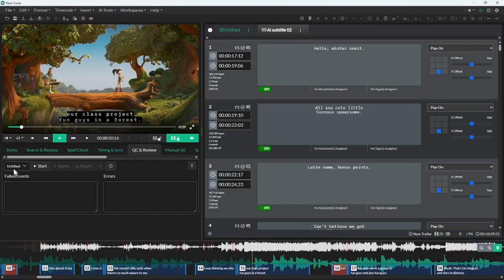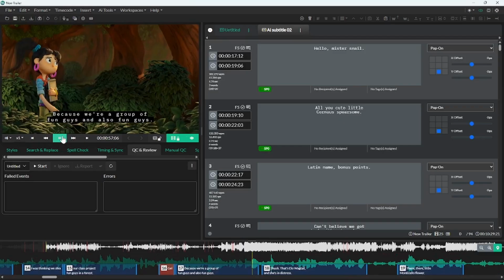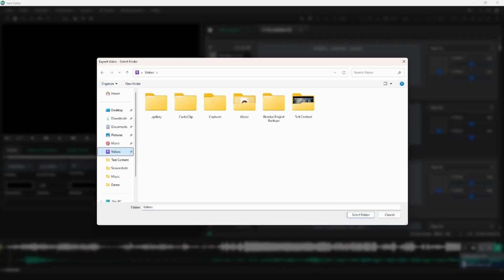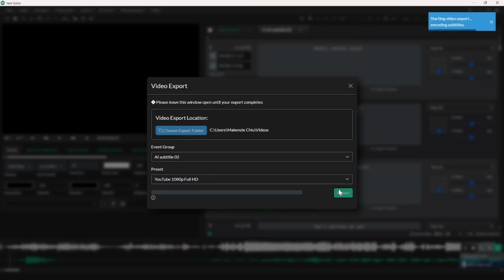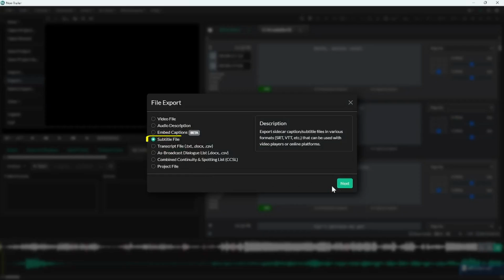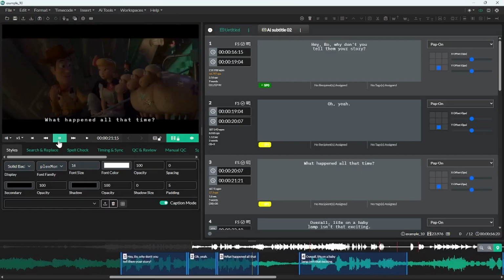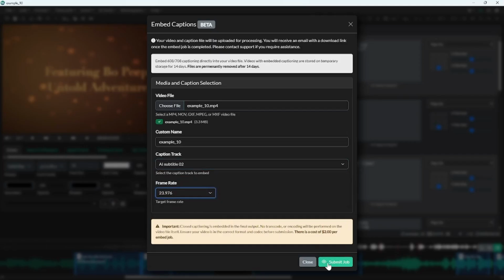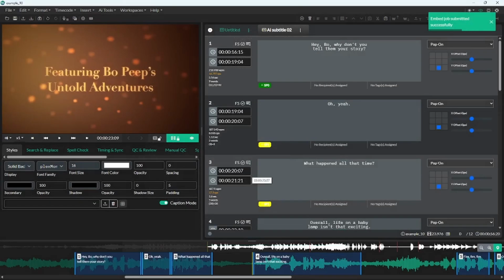Closed Captioning for Beginners - Exporting 2025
In this final tutorial in our Captioning for Beginners series, we walk through all your export options. Discover how to create open captions by exporting your video with burnt-in subtitles, sidecar caption files, or embedded 608/708 captions.

today!